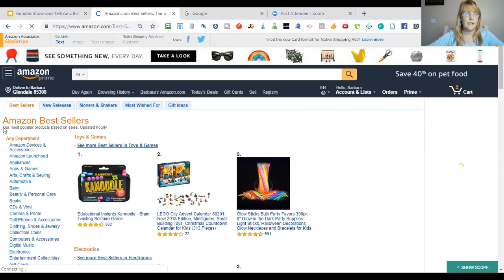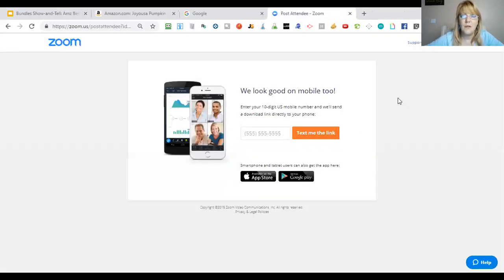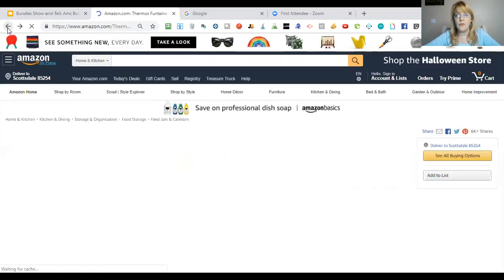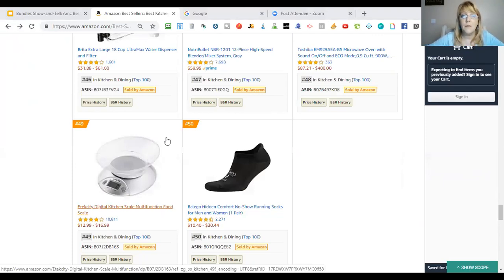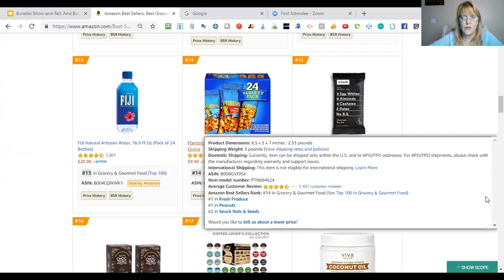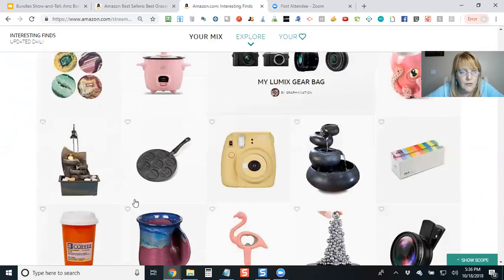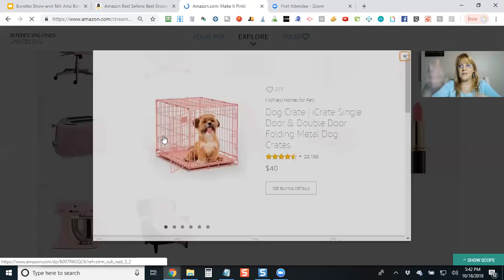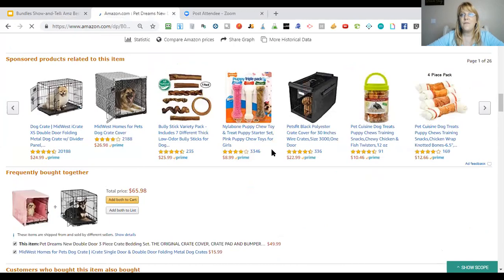BMC Using Amz Best Seller list for Niche Research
Want ot learn how to find BUNDLE ideas?
Watch as I show you how I generated fanatical niche market ideas by using Amazon's Best Seller product lists, and Amazon Ideas lists (think Pinterest for Amazon).